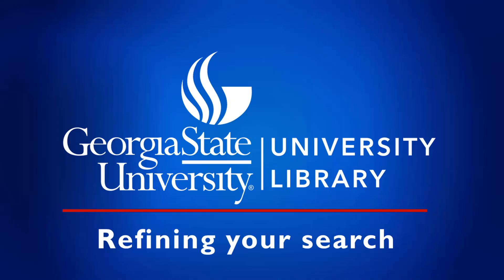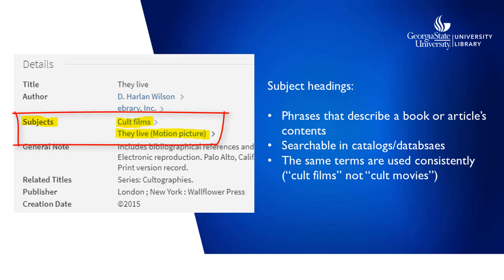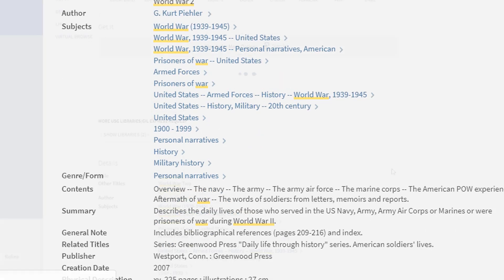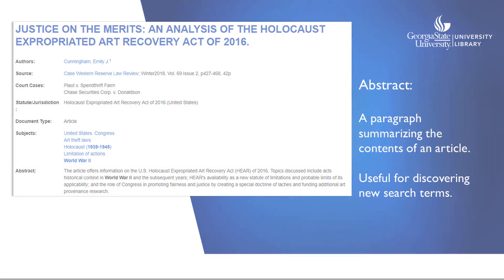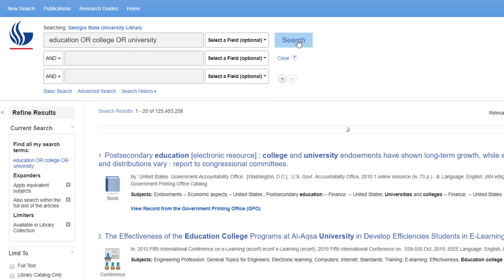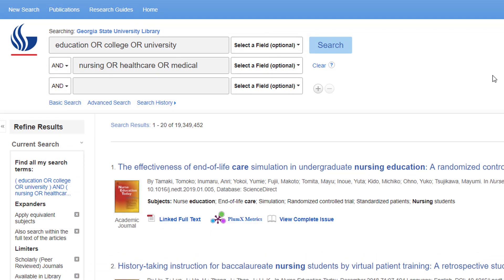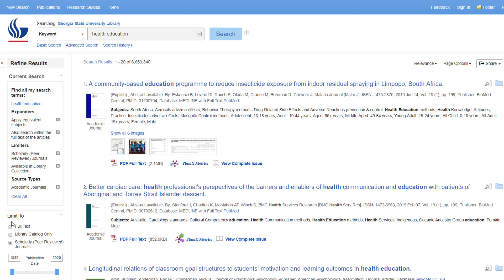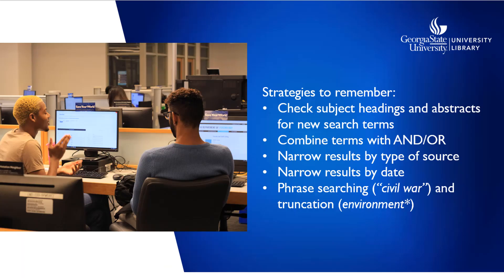Refining your search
Learn how to adjust and narrow down your library searches by using keywords, source types, and other techniques.